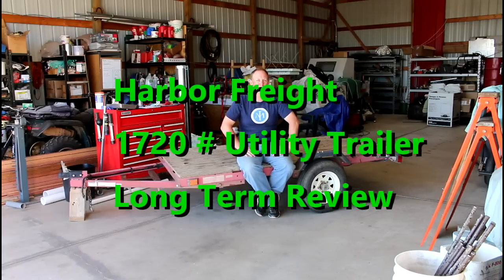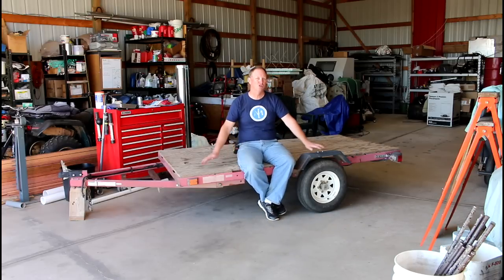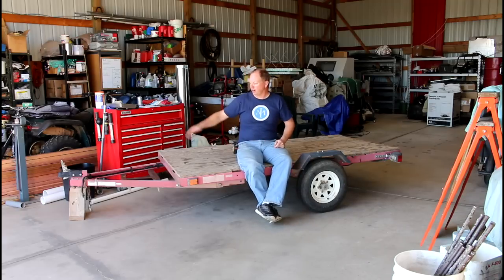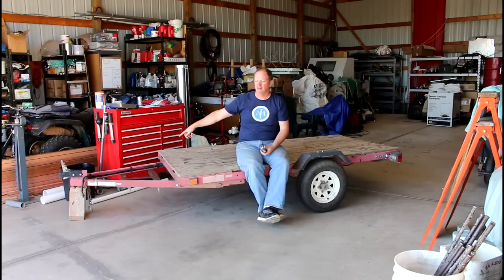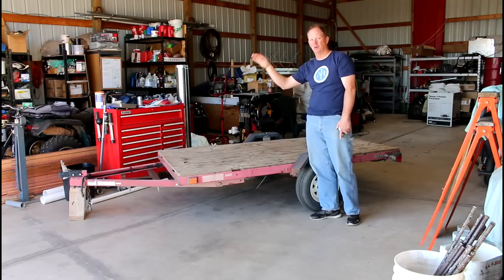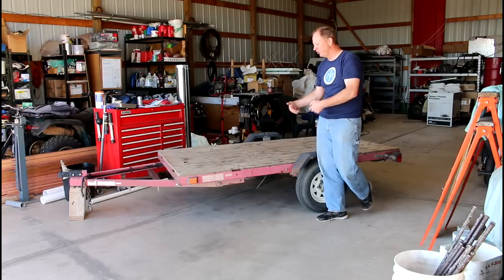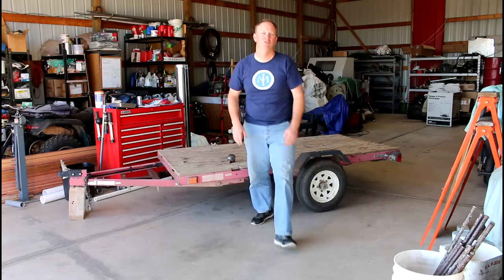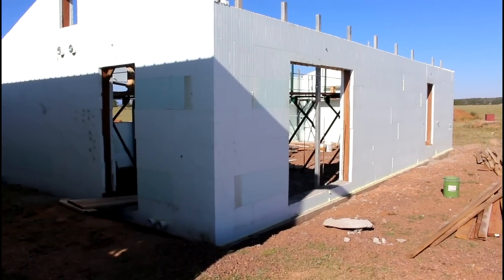Harbor Freight 1720# Super Duty Utility Trailer Long Term Review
Here I review the Harbor Freight 1720 # utility trailer after 7 years of use.